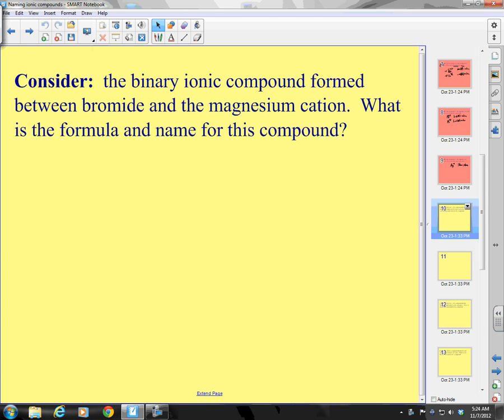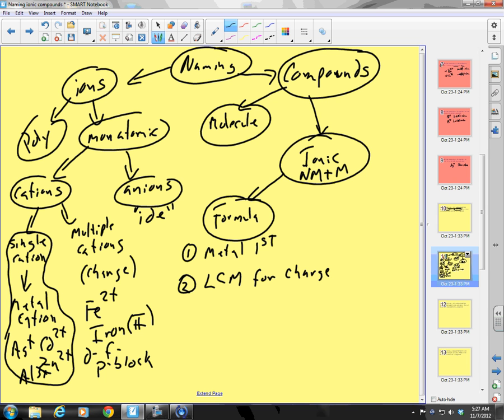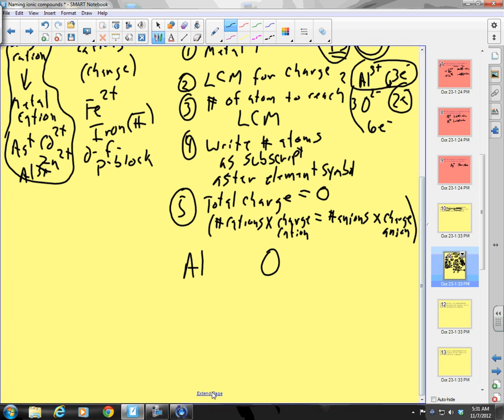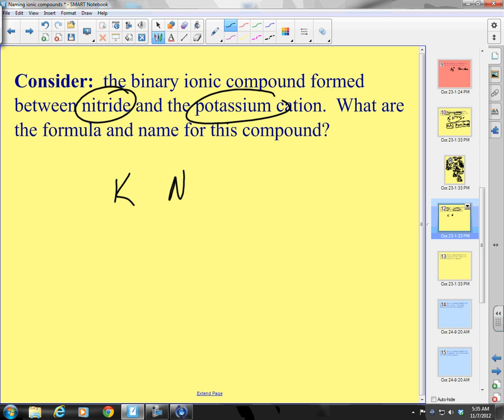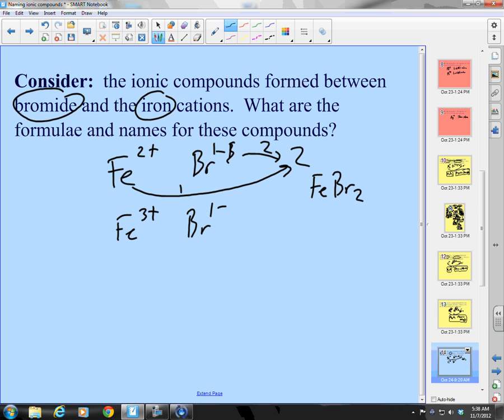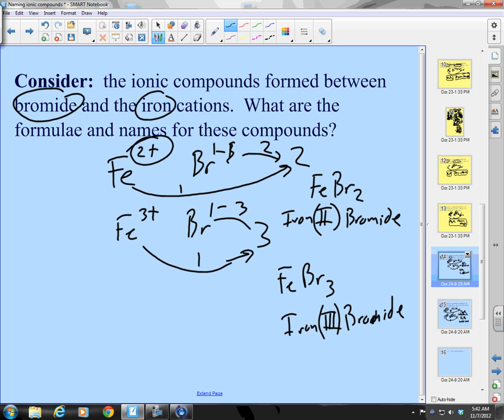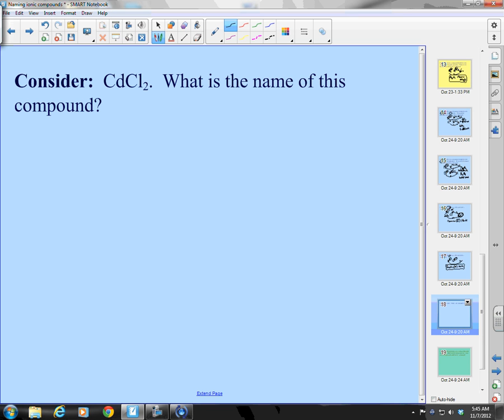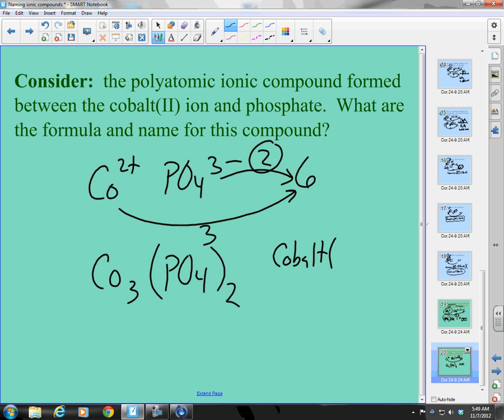iChem Lectures: Naming Ionic Compounds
Unit 5 for Mr. Smith's Honors Chemistry course:  Naming - polyatomic ions, ionic compounds, molecular compounds, acids, and simple hydrocarbons.